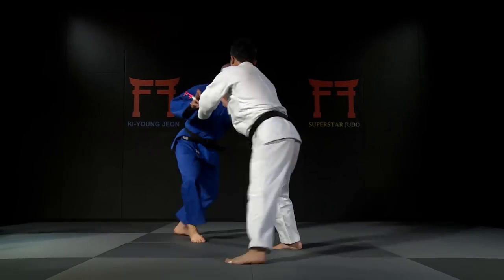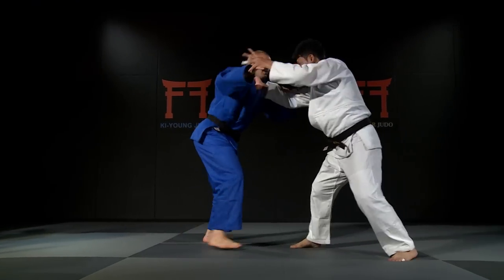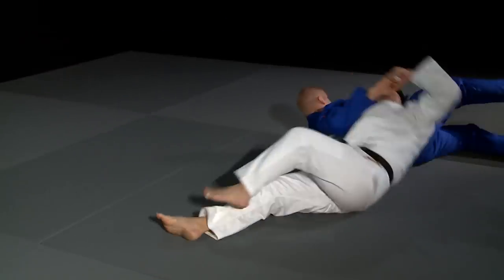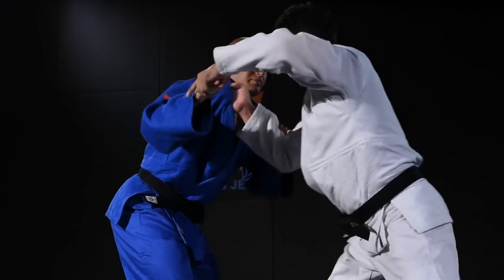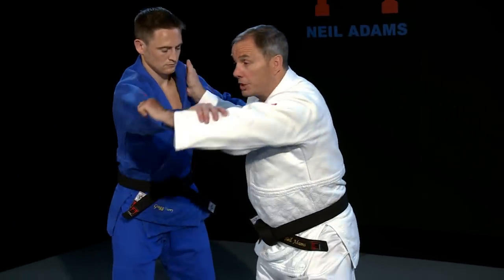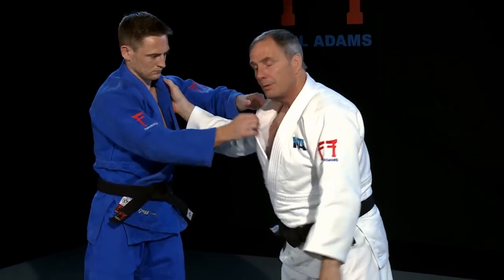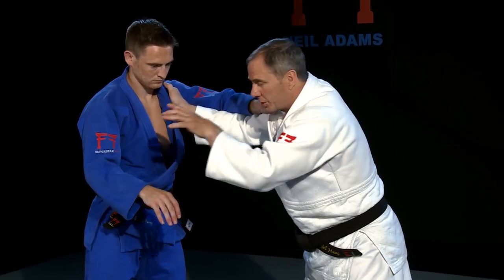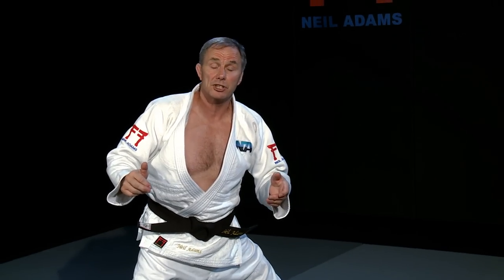Neil Adams - Korean Judo's Tai otoshi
Former World Champion Neil Adams analyses the difference between a classical Tai otoshi sleeve grip and Korean Judo's off-the-hand grip.